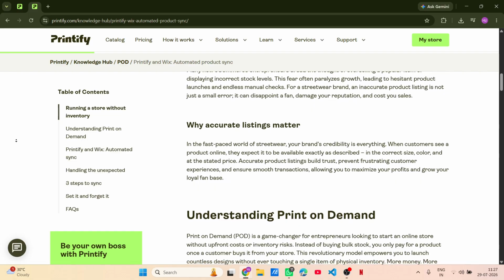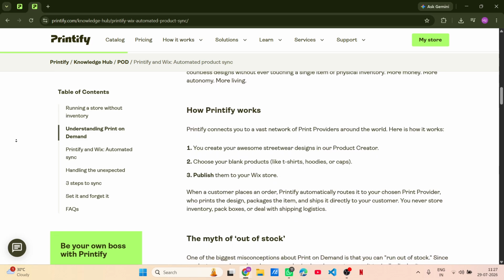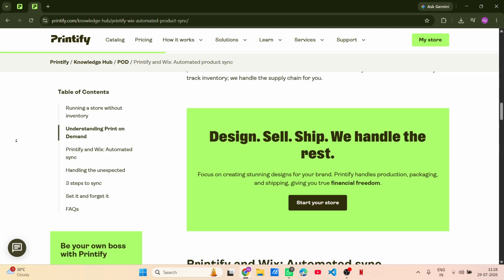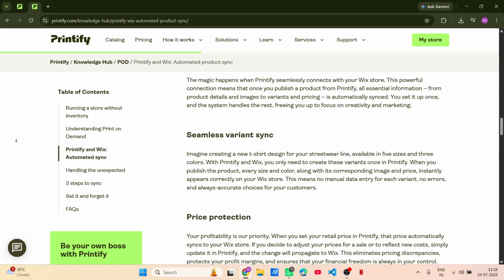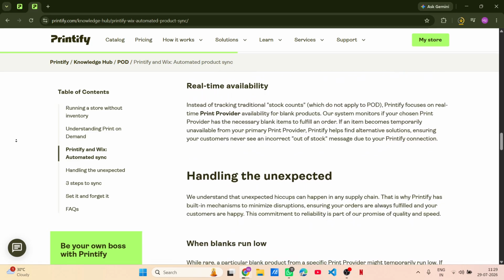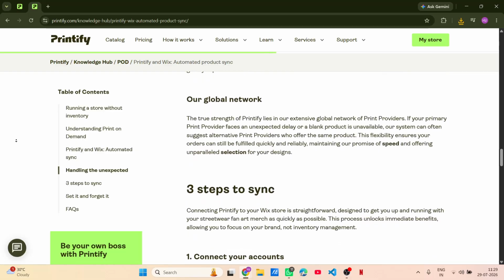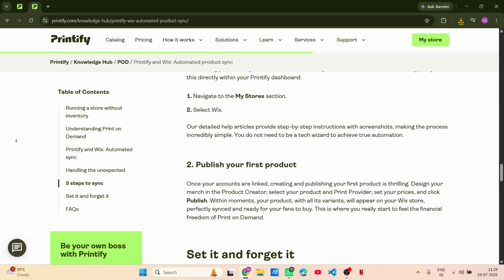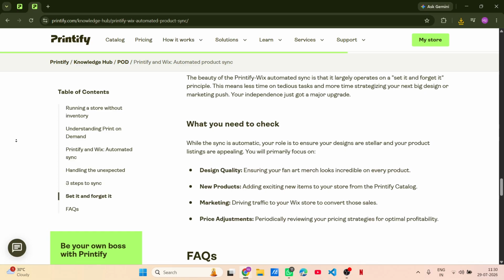How to Add Printify Products to Wix (Step By Step) (2026 Guide)